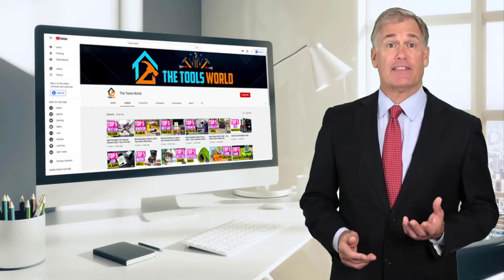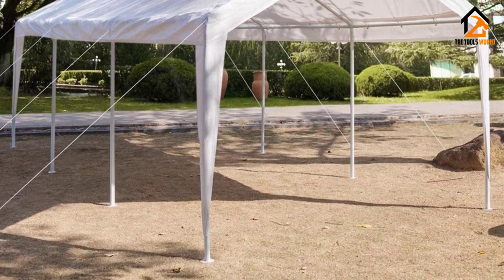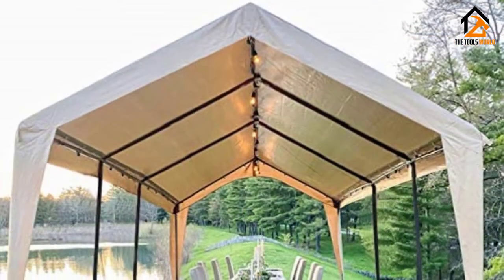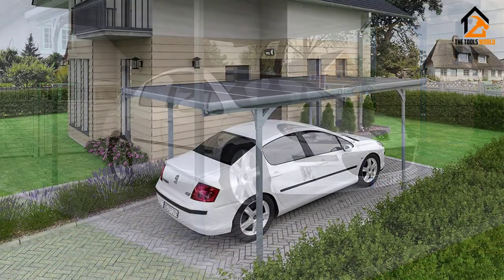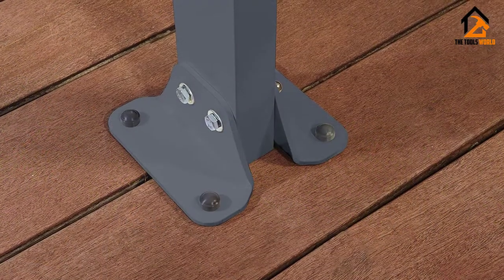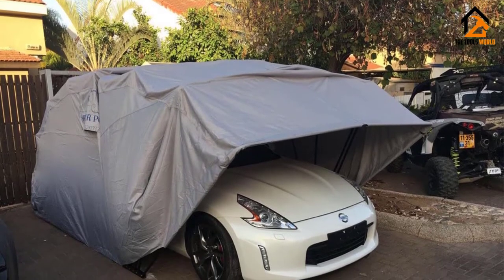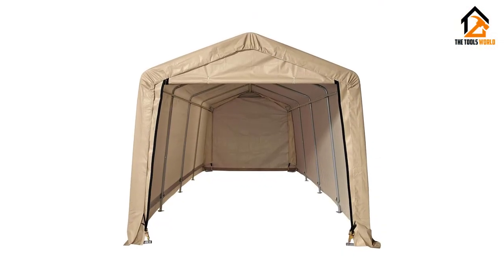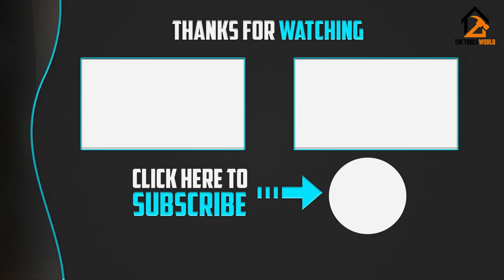Best Carports [Top 5 Picks]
▶️ In This video, We recommended the top 5 Best Carports.

▶️ 5. Quictent Carport.

▶️ 4. Abba Patio Extra Large Heavy Duty Carport.

▶️ 3. Palram Verona 5000 Carport.

▶️ 2. Ikuby Portable Lockable Carport.

▶️ 1. helterLogic Peak Style AutoShelter.

Are you Searching for the Best Carports? So now you are in the right place to get the valuable info on Best Carports.

In this video, we shortlisted the top 5 Best Carports on the market in 2021. We made this list based on our personal opinion. After performing our research based on their price, quality, durability, brand reputation, and other related issues, we ranked them with no particular request or influence.

We have tested each Best Carports and tried to include in-depth information about Best Carports in our Video which will be enough to fulfill all of your needs. We recommended The Top 5 Best Carports In this video. All of them are maintaining quality. If you want to buy Best Carports, we think this list will be very helpful to you.

We hope you like the  Best Carports we select for this year. If you have any questions related to the Best Carports which are listed here, please leave a comment down below and we will get back to you as soon as possible.